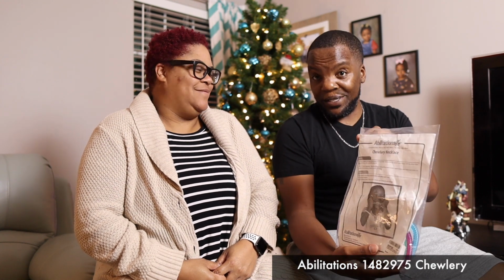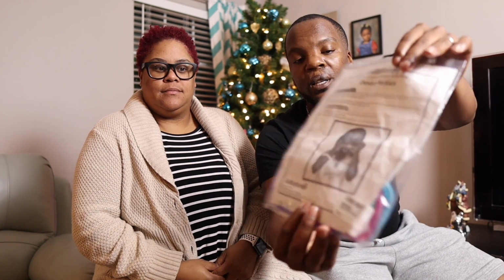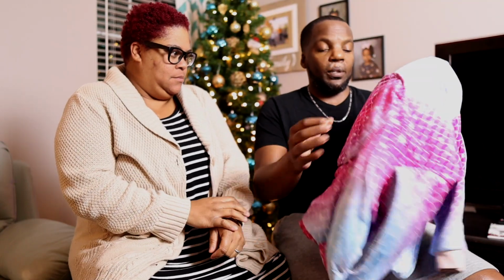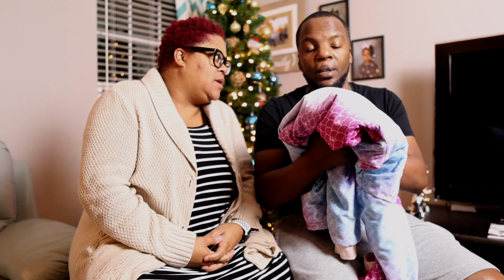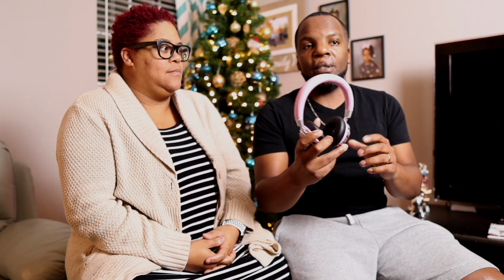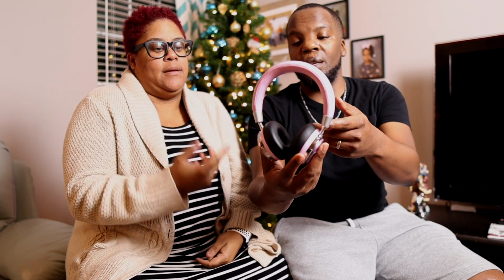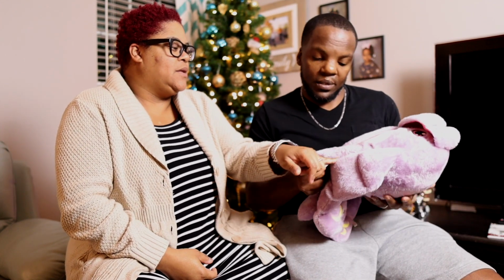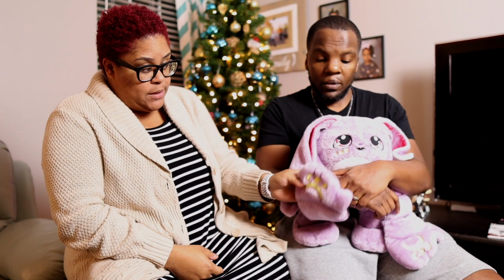Gifts for Autistic Children | Christmas Gift Ideas 2022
Christmas is under two weeks way. If you're still looking for the some last minutes gift ideas.  In this video we talk about a few recommendations for children on the spectrum!

- Chapters -
0:00 - Intro
1:51 - Chewlery Necklace
3:37 - Wireless Bluetooth Speaker
4:50 -  Blanket Hoodie
6:20 - Noise Cancelling Headphones
8:29 - Honorable Mentions
9:50 - Weighted Stuffed Animal
11:07 - Outro

Abilitations 1482975 Chewlery
Altec Lansing HydraMini Wireless Bluetooth Speaker
Sylfairy Blanket Hoodie
PROHEAR 010 Kids Bluetooth Active Noise Cancelling Headphones
Harkla Hug Autism Sensory Chair
Moon Pals Weighted Stuffed Animals

About Us:
We are the Goodmans. At two, our daughter was diagnosed with ASD (autism spectrum disorder) and cerebral palsy. She is an ex-micro-preemie born at only 23 weeks gestation. She spent 157 long and scary days in the NICU. Despite all her challenges, she is a happy little girl.

Join us on the journey as we are LivingOnTheSpectrum as family. We hope to provide educational and entertaining videos about autism, cerebral palsy, and family life!

📱OTHER PLACES WE HANG OUT

(Amazon) Canon EOS M50 Camera
(Amazon) Portable Digital Audio Recorder
(Amazon) Rode VideoMicPro
(Amazon) Magnus VT-4000 Tripod
(Amazon) Zhiyun Smooth 4 3-Axis Gimbal
(Amazon) Neewer LED Video Light Kit
(Amazon) ESDDI 20 "X28" Softbox Portable Photography Lighting Kit